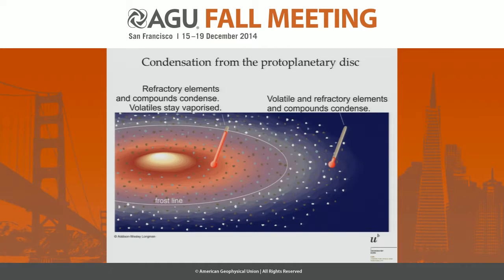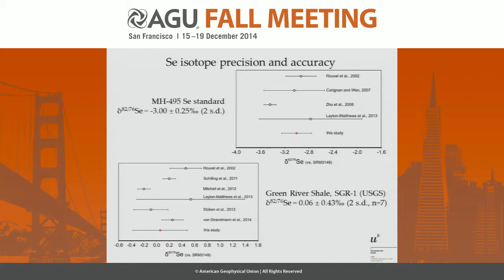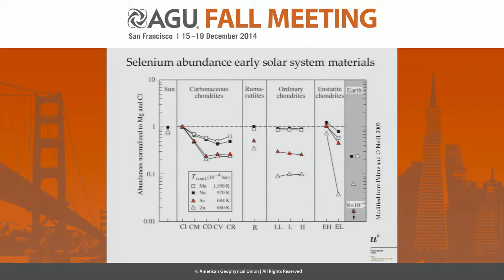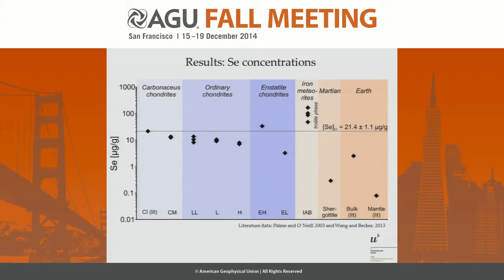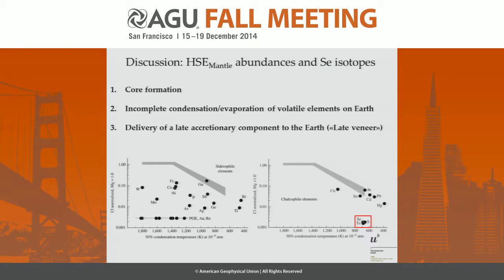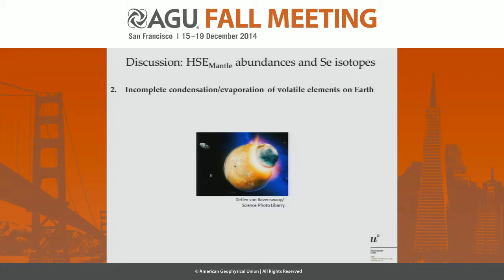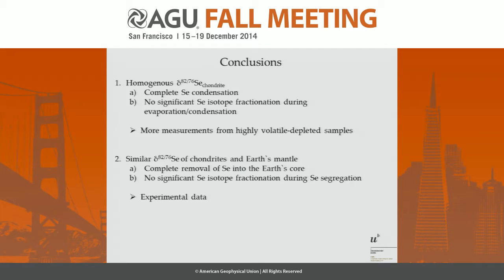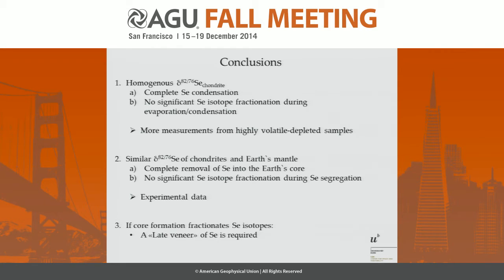Selenium isotopes indicate a chondritic origin of volatile elements on Earth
2014 Fall Meeting

Session: Accretion, Differentiation, and Early Planetary Evolution I

Title: Selenium isotopes indicate a chondritic origin of volatile elements on Earth

Authors:
Mezger, K, University of Bern, Bern, Switzerland
Vollstaedt, H, University of Bern, Bern, Switzerland
Leya, I, University of Bern, Bern, Switzerland